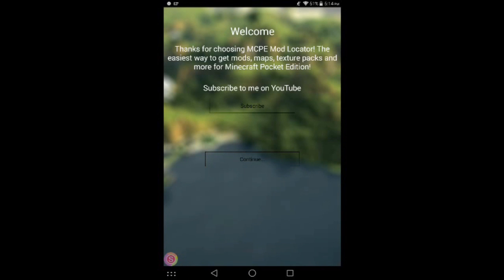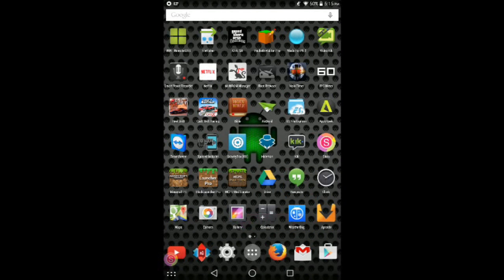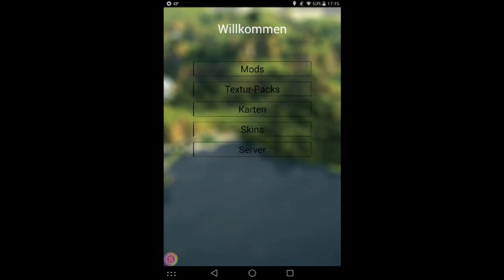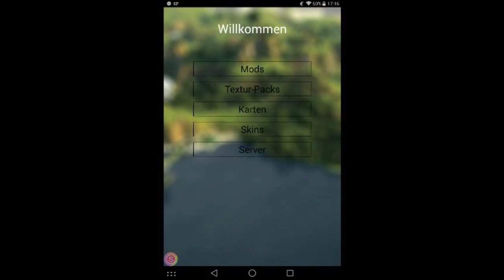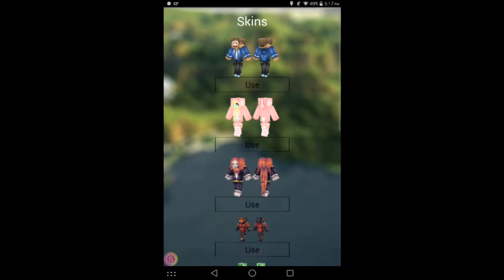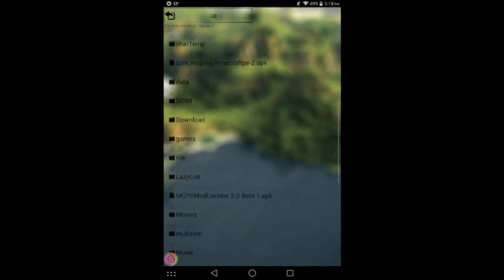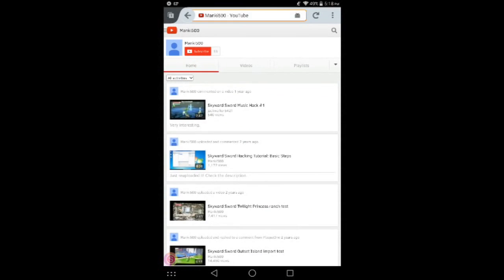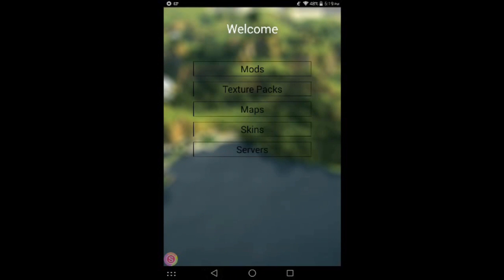MCPE Mod Locator 2.0 Beta Download!